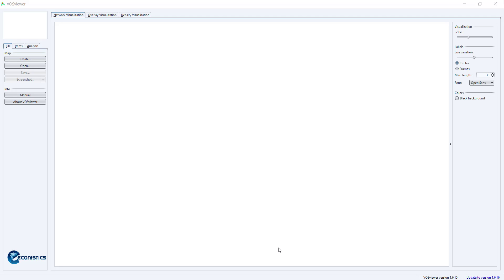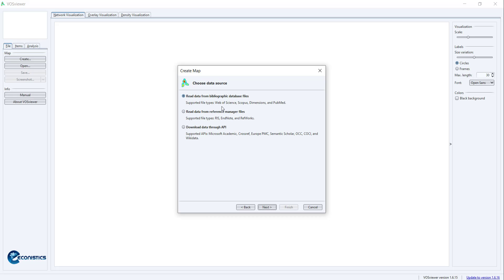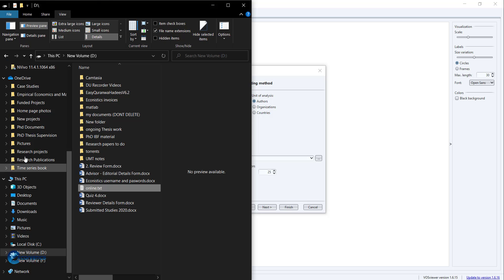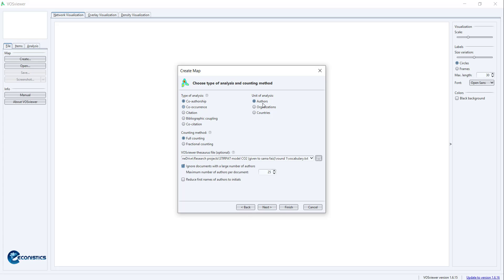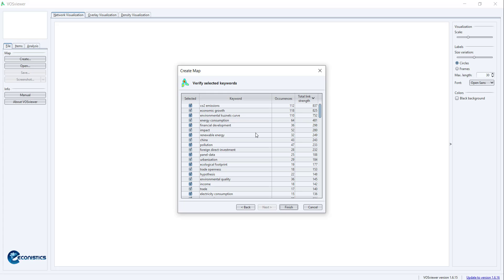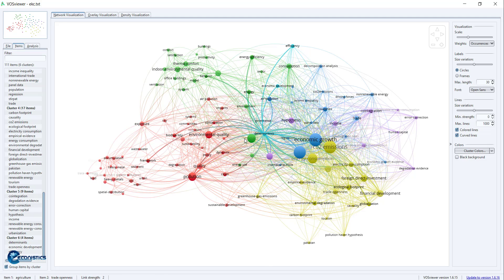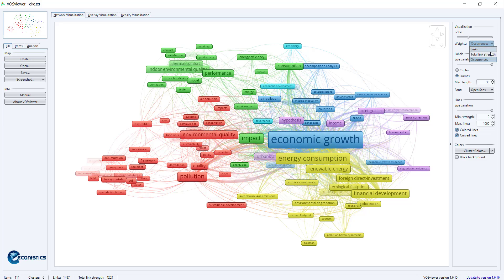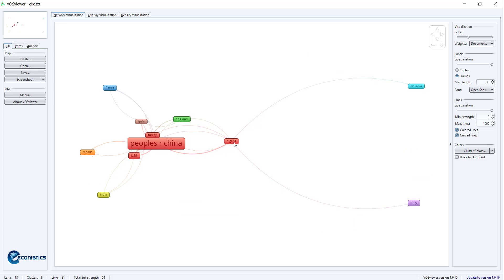Doing SLR in VOSviewer - mapping, charting in systematic and bibliometric review and visualization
This is a video tutorial related to the development of charts in SLR and bibliometric analysis using VOSviewer